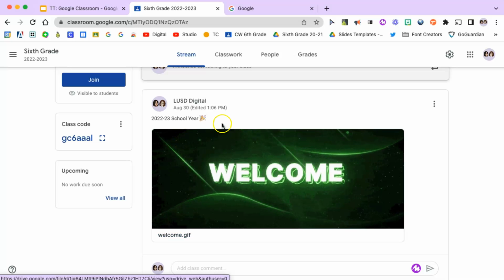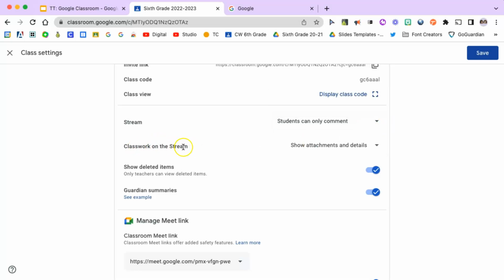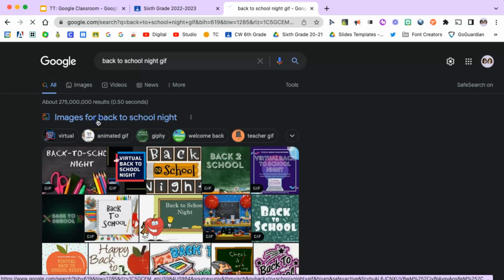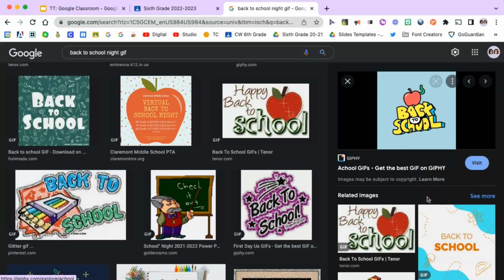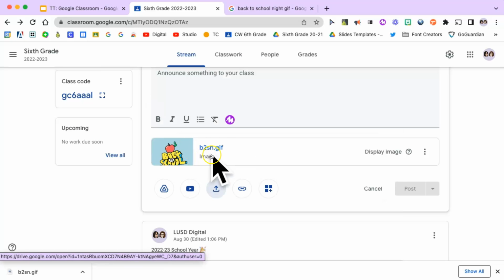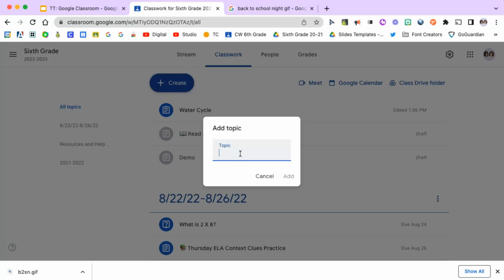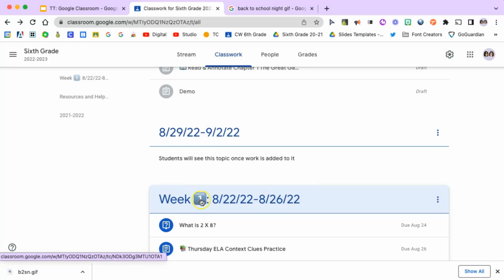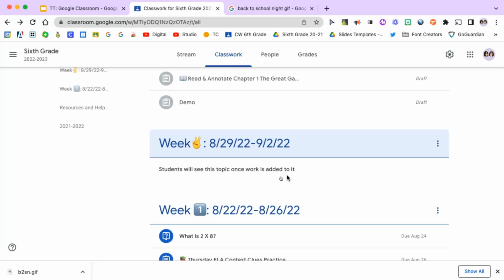Tech Tuesday: Google Classroom Organization 8/30/22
0:40 Stream Settings
2:18 Add a gif to Stream Announcements
4:19 Classwork Topics